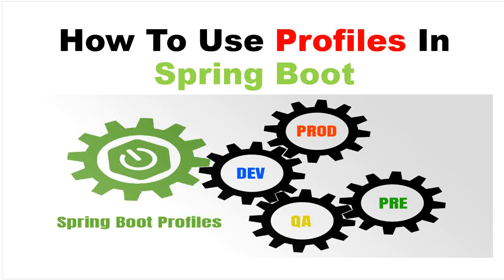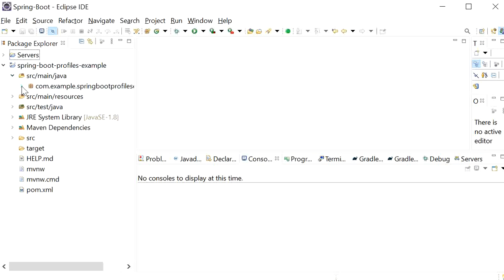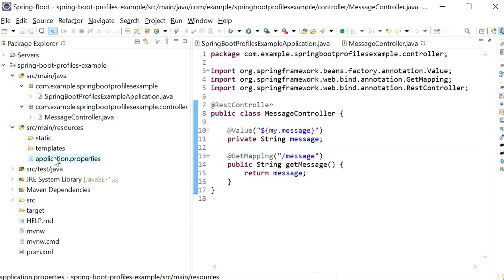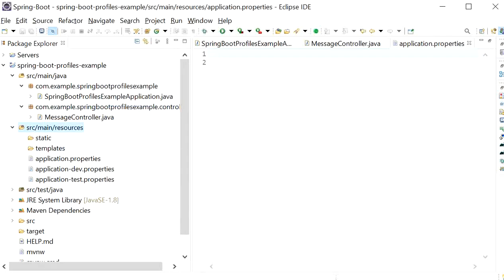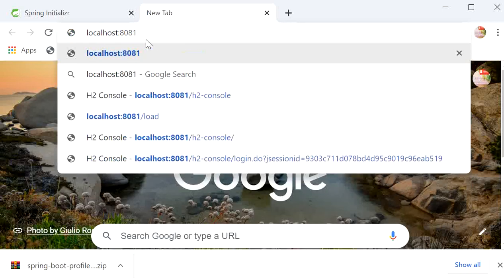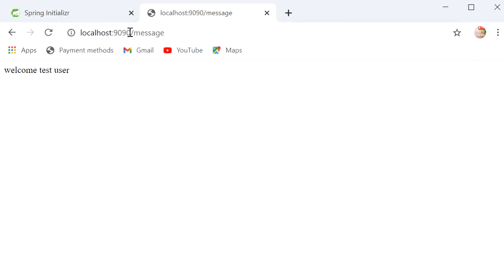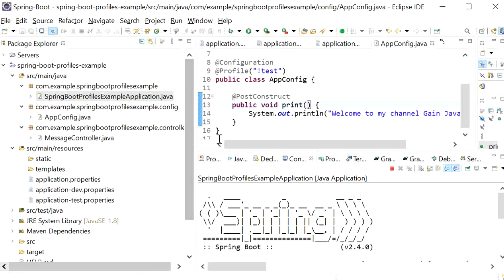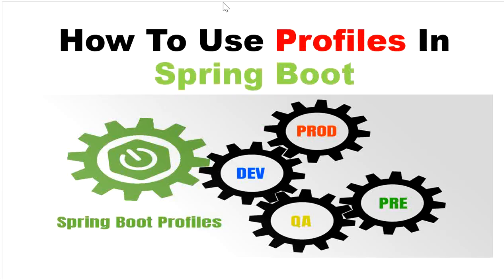HOW TO USE PROFILES IN SPRING BOOT APPLICATION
Hi Friends,

Welcome to this channel Gain Java Knowledge. In this video we will learn how to create environment specific multiple profiles and how to use profiles in spring boot application.